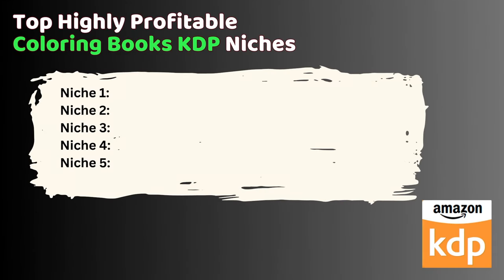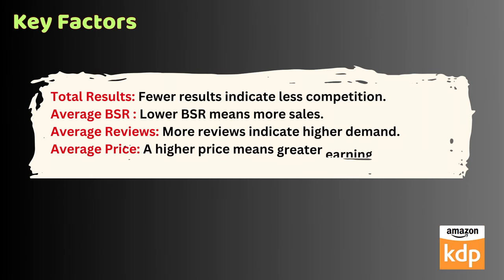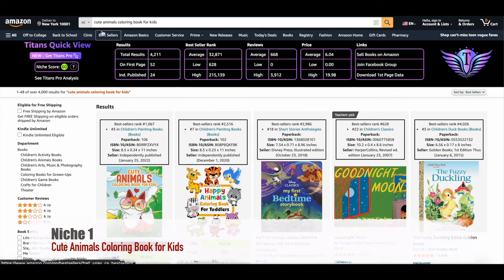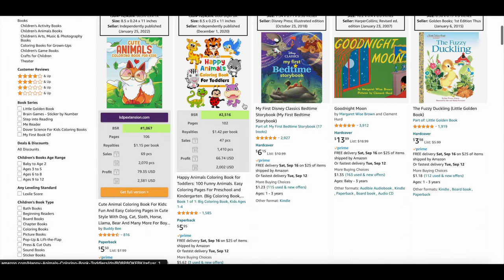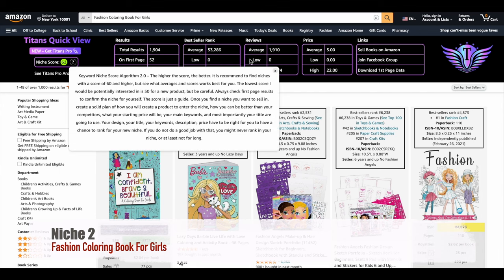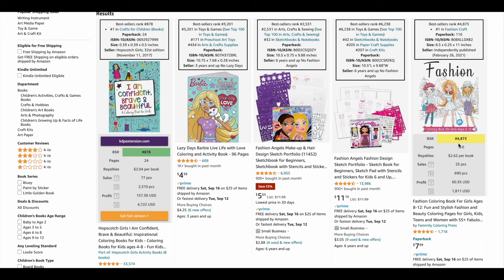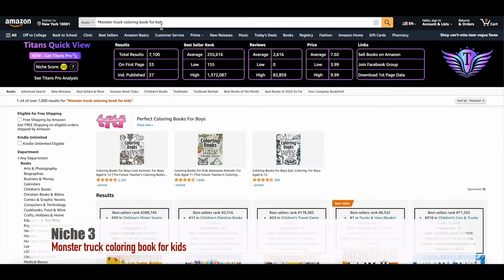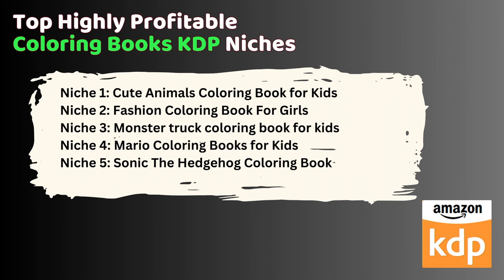Top Highly Profitable Amazon KDP Niches | Kids Coloring Books Category Part I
💥💥Tools I Personally use and recommend:💥💥

Are you ready to tap into the lucrative world of Kindle self-publishing?

In this video, we unveil the top 5 hottest niches for Kindle Direct Publishing (KDP) in the third quarter of 2023. Discover the profitable niches that can help you generate passive income and build a successful online business.

Make sure to like this video, share it with fellow aspiring authors, and subscribe to our channel for more valuable content on KDP niche research, publishing tips, and passive income strategies.

Whether you're a beginner looking to enter the world of Kindle self-publishing or an experienced author seeking new niches, these top 5 KDP niches for 2023 offer tremendous potential for success and profitability.

If you're ready to turn your passion for writing into a lucrative online business, don't miss out on this valuable information. Hit the play button now and start your journey towards financial freedom with Kindle self-publishing.
Get ready to unlock the power of Kindle self-publishing and create a successful online business with the top 5 KDP niches for 2023!